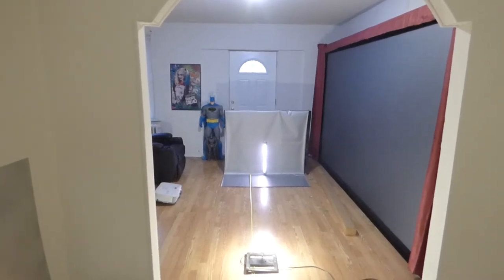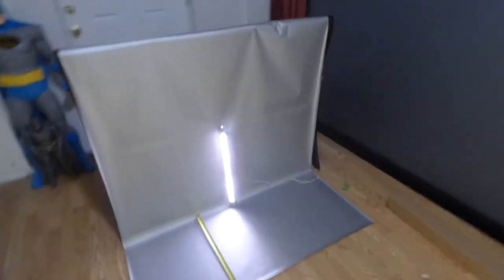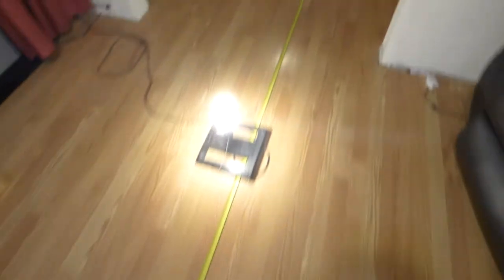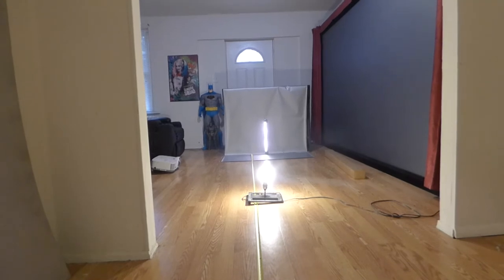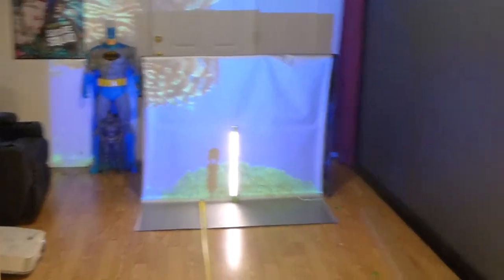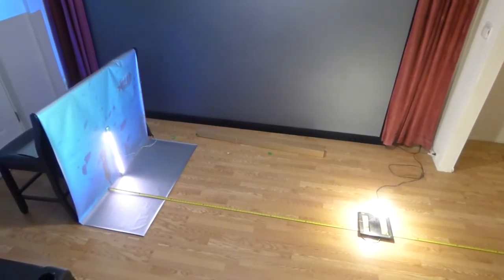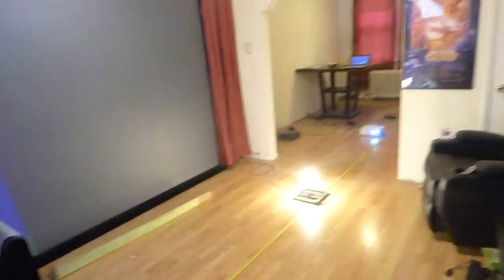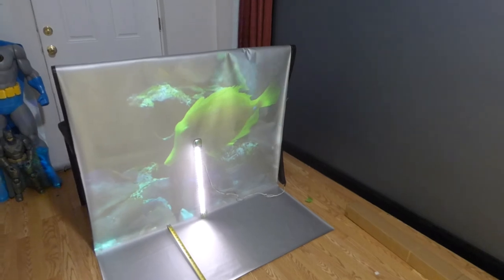4K AND 3D READY CREASE AND WRINKLE FREE WITH TRUE AMBIENT LIGHT KILLING TECHNOLOGY BLACKOUT CLOTH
WELCOME TO THE NEXT LEVEL IN HOME THEATER PROJECTION!

Do not waste your time and money on poorly made untested screen paint mixes a over price projection screens!

The most incredible projection blackout cloth you ever see! 4K and 3D ready using our insane Smart technology gain X2 crease and wrinkle resistance! Can be used with projector as low as 500 lumens available now with free worldwide shipping please note all blackout cloth screen come in two free screen color options of platinum 4k or silver 4k. Free screen design with our without a black border.
To place your order visited

100" 16:9 price $367
120" 16:9 price $467
NEW! 150" 16:9 price $572